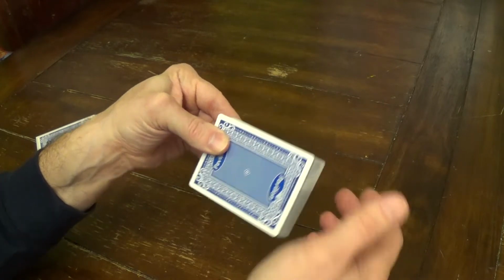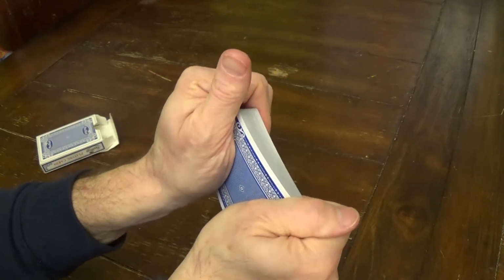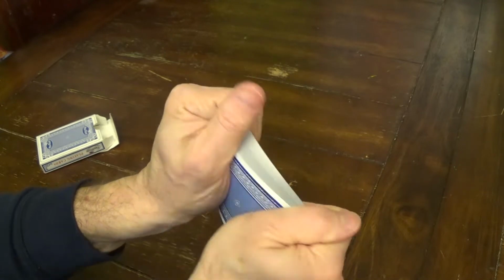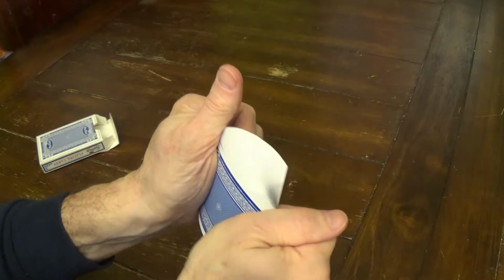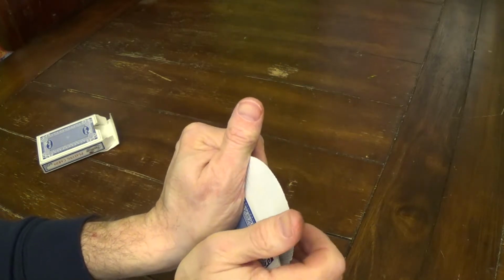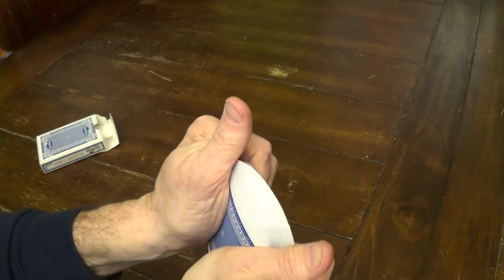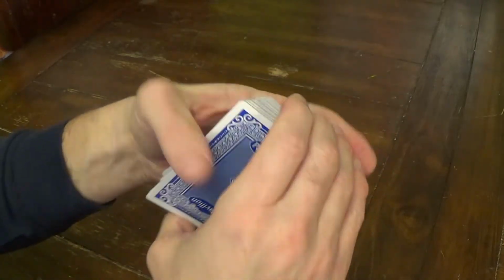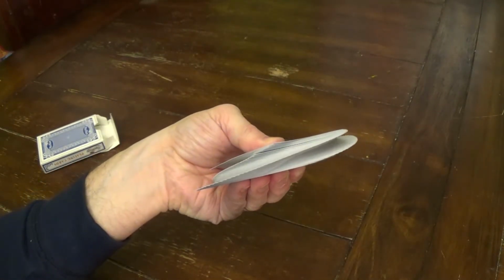How to Make a Spiral with a Deck of Cards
This video will show you how to make a spiral out of a deck of cards.